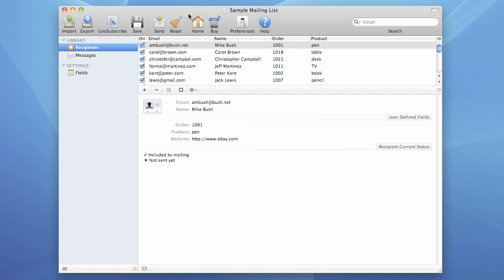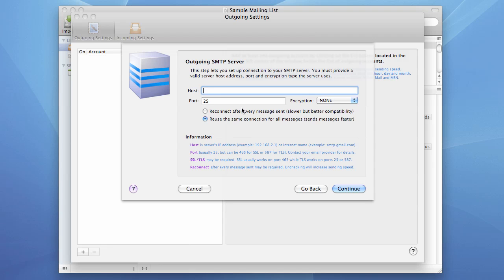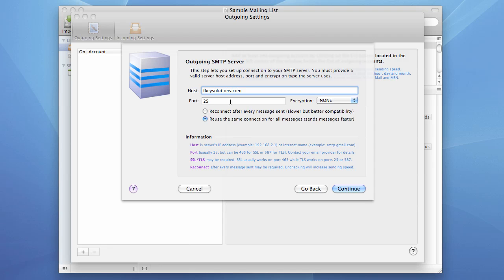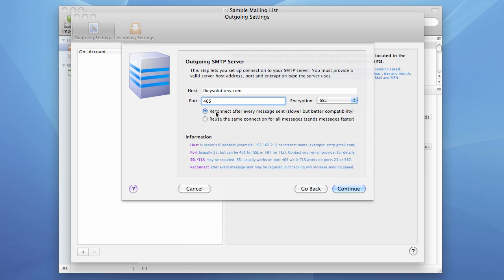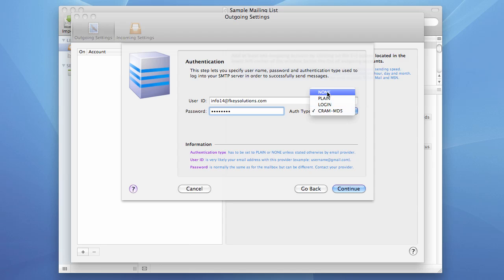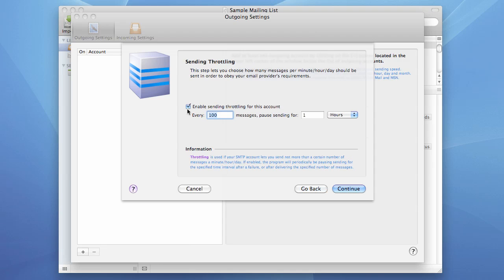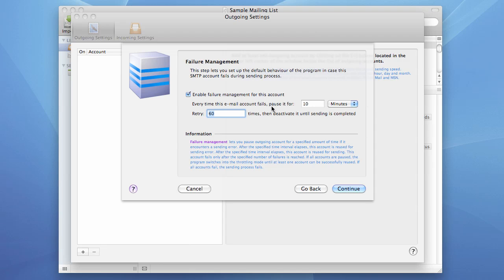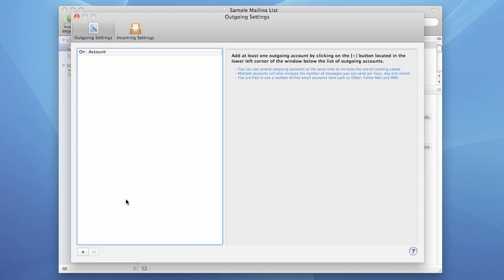iMac Mailer - outgoing smtp server settings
- outgoing smtp server settings, how to add an smtp email account in iMac Mailer.